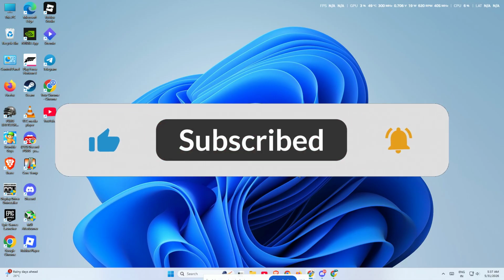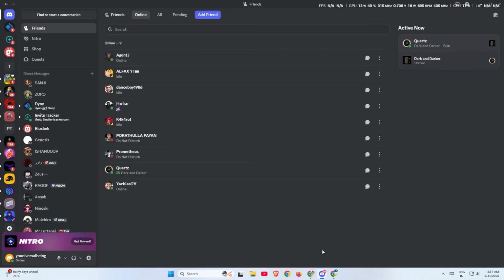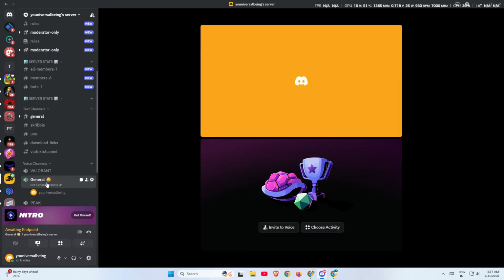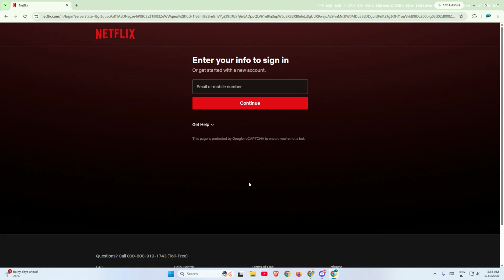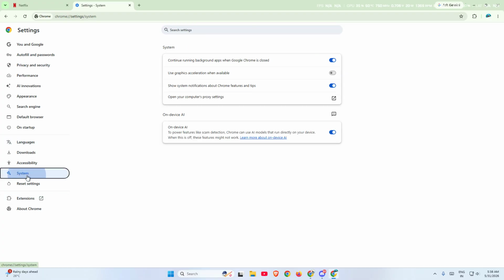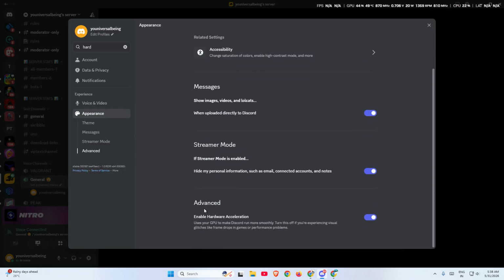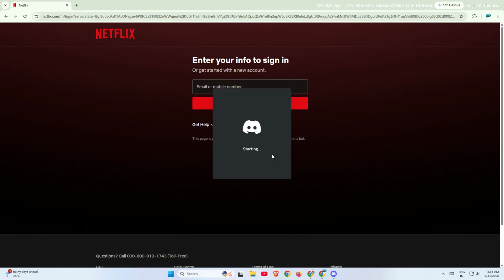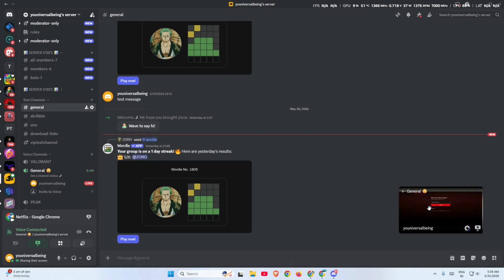How To Screen Share Netflix On Discord (Easy Guide)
Learn how to screen share Netflix on Discord with a simple step-by-step setup. This tutorial covers opening Netflix, joining a Discord call, turning off hardware acceleration, and starting your stream correctly.

🕚Timestamps:
0:00 Introduction
0:22 Open Netflix And Discord
0:50 Join A Voice Channel Or Call
1:10 Turn Off Hardware Acceleration In Chrome
1:34 Turn Off Hardware Acceleration In Discord
1:58 Select The Netflix Window And Go Live
2:26 Start Playing The Video
2:45 Final Tips

✍️What You'll Learn In This Video:
• How To Open Netflix And Discord For Screen Sharing
• How To Join A Voice Channel Or Group Call
• How To Disable Hardware Acceleration In Discord
• How To Select The Correct Netflix Window
• How To Choose Resolution And Frame Rate
• How To Fix Black Screen Issues While Streaming
• How To Start Netflix Playback On Discord

💡Pro Tips:
• Turn off hardware acceleration in both your browser and Discord for the best chance of avoiding a black screen.
• Share the Netflix window instead of your full desktop when possible for a cleaner setup.
• If video lags, lower the stream resolution or frame rate in Discord.
• Refresh Discord and reopen the Netflix window if the stream does not appear correctly.
• Make sure your voice call permissions and screen share permissions are enabled before starting.